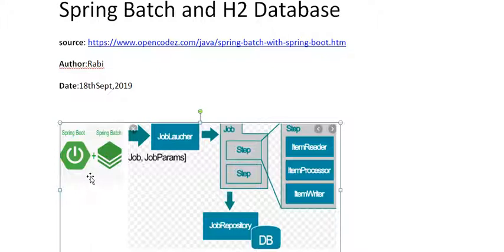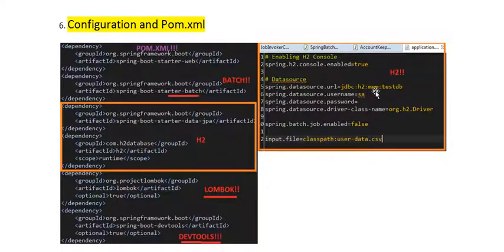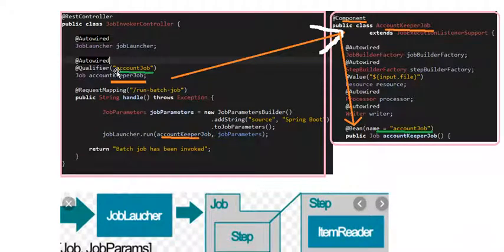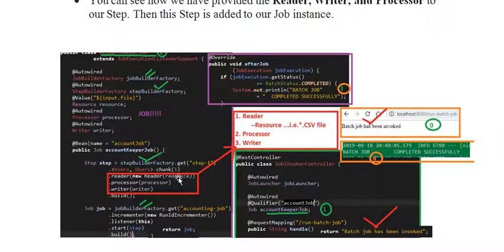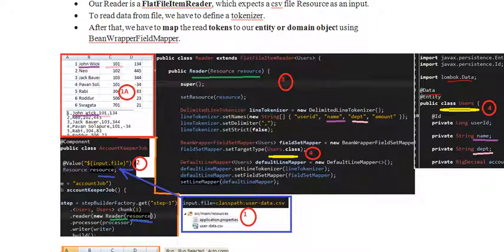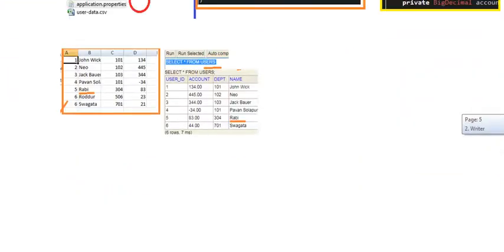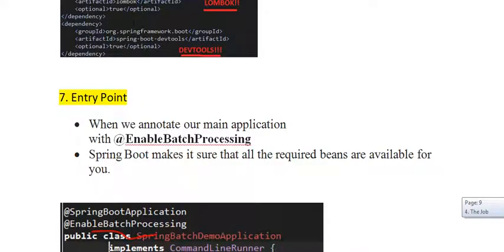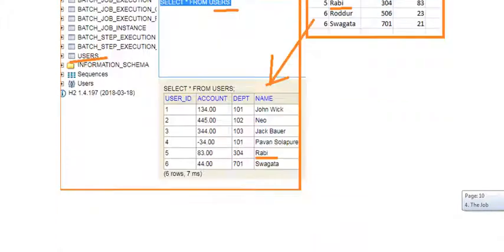Spring Batch H2 Database